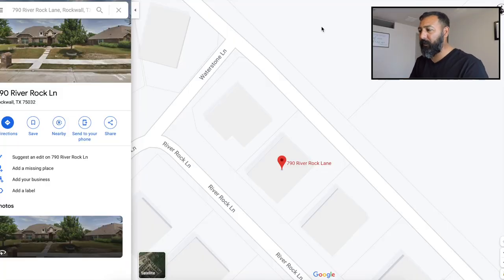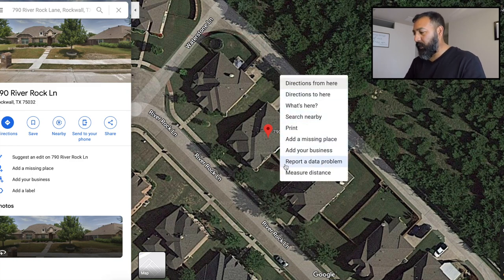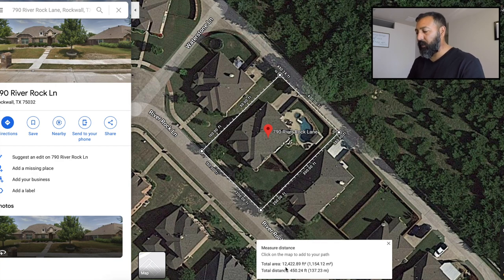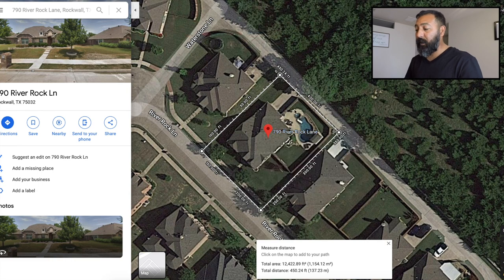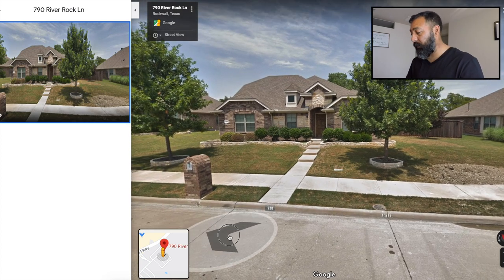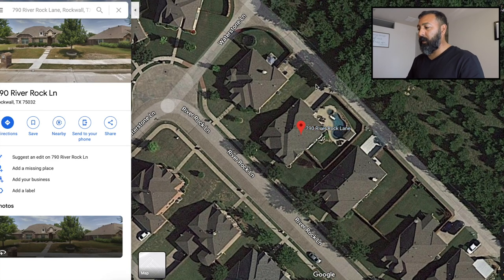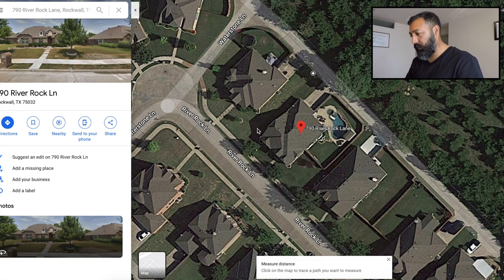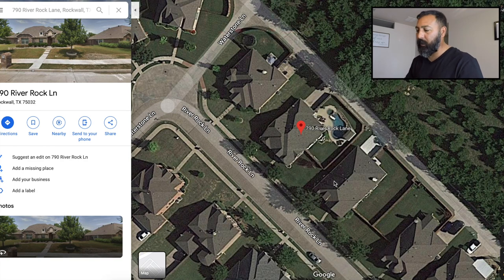Using Google Maps to Measure Area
Measure properties using Google maps to give customer an estimate on mowing yard.